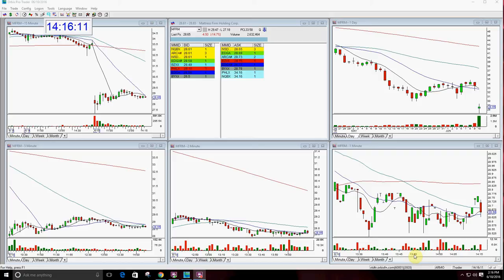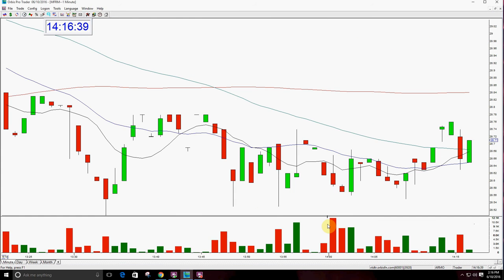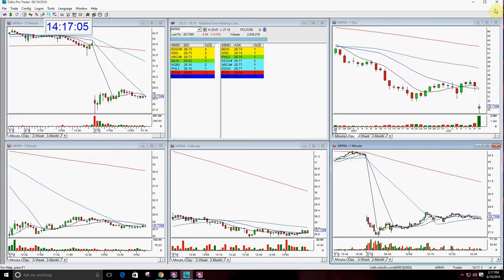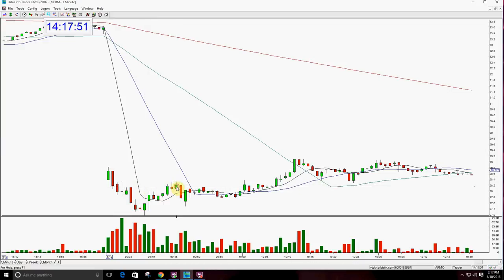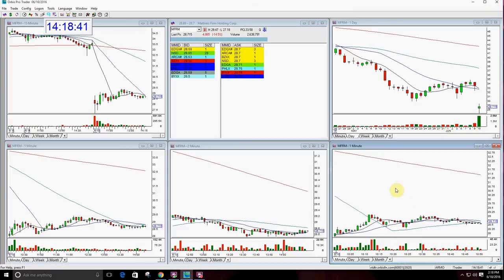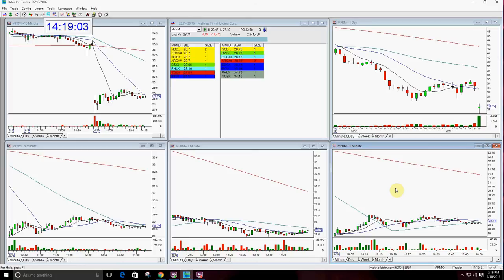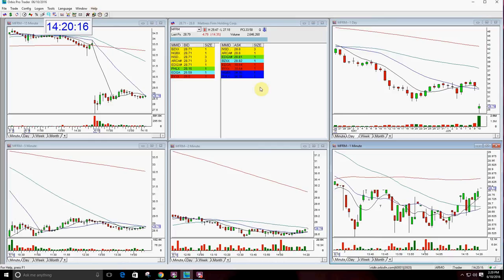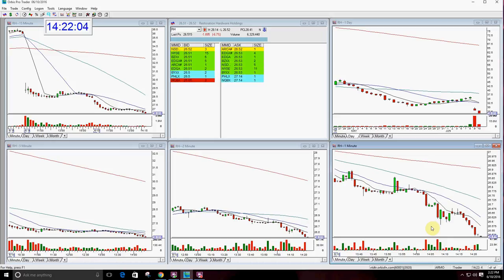The Stock Swoosh Show With Melissa Daily Review June 10th